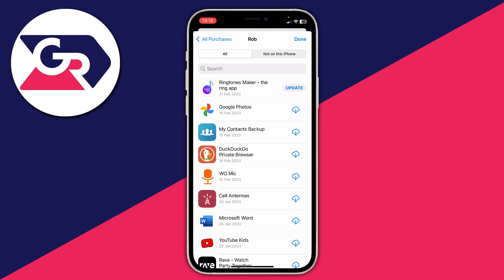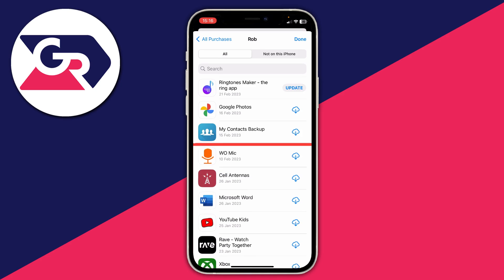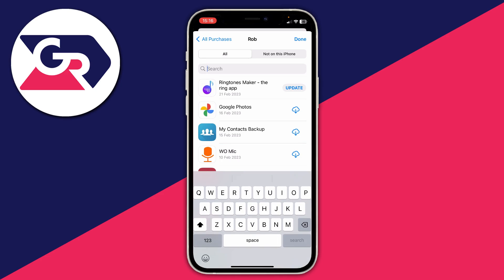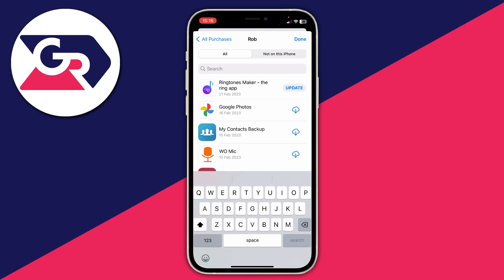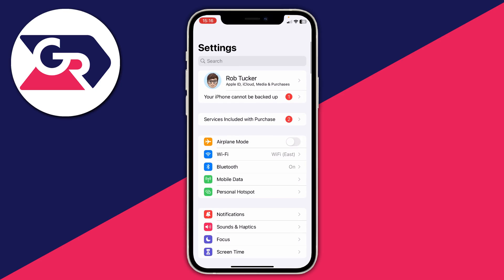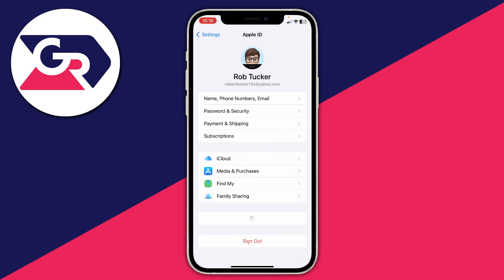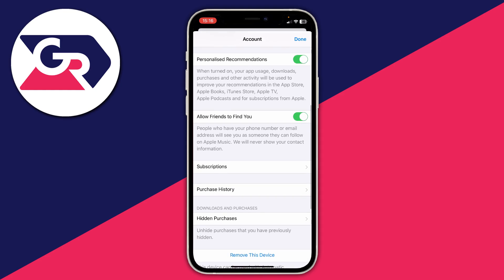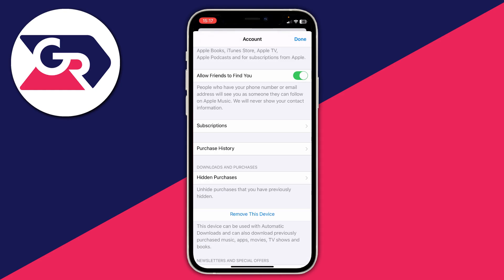How To Hide App Store Purchase History On iPhone - Full Guide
I show you how to hide app store purchase history on iphone and how to delete app purchase history on iphone in this video.

GuideRealm